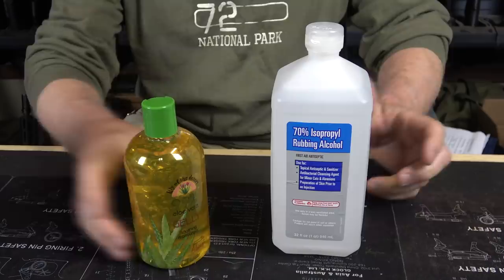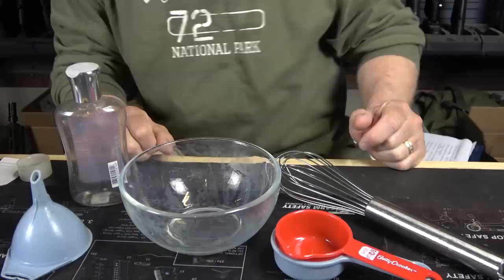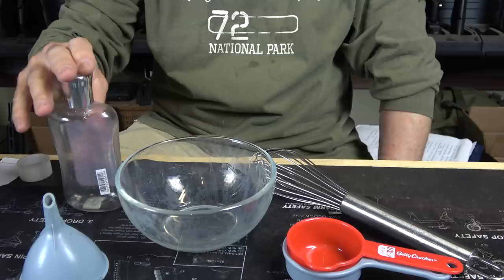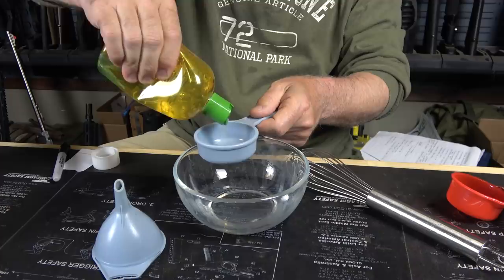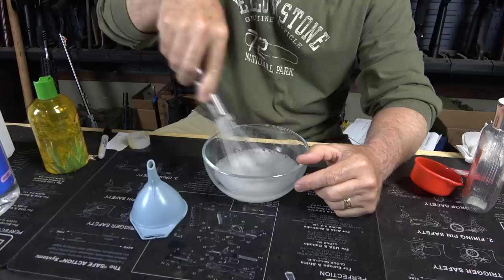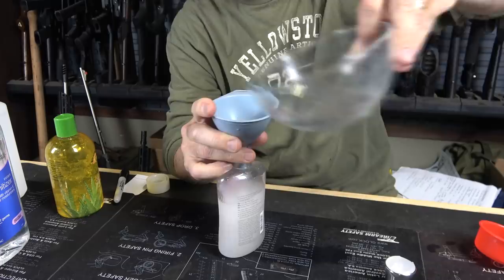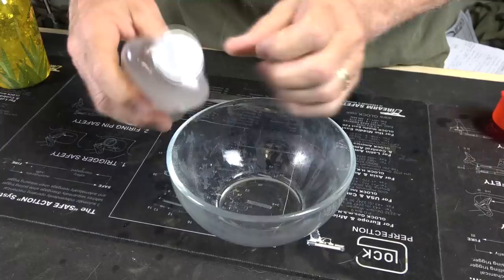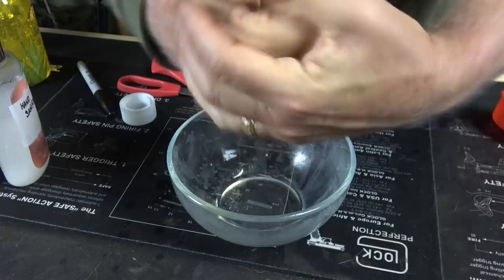Easy to Make DIY Hand Sanitizer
2/3 Cup of 60% -99% Isolpropyl  Alcohol
1/3 Cup of Aloe Vera Gel
Bottle